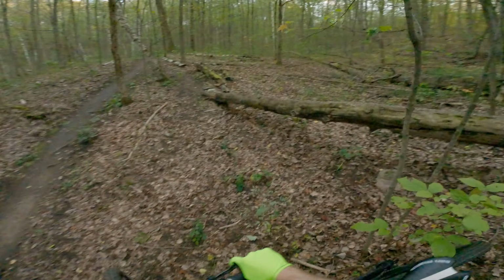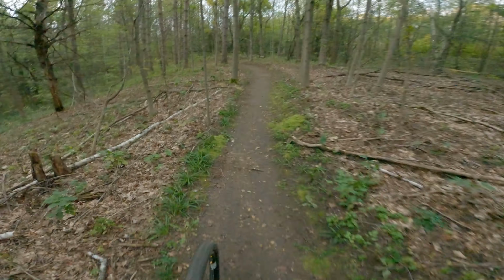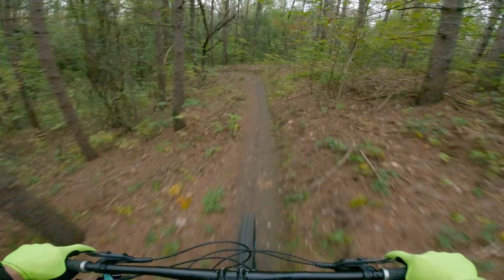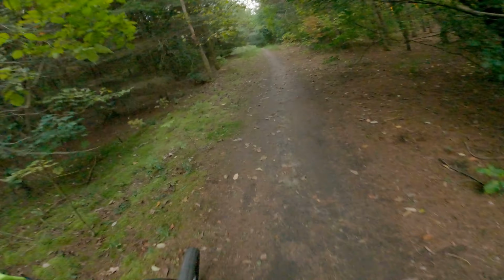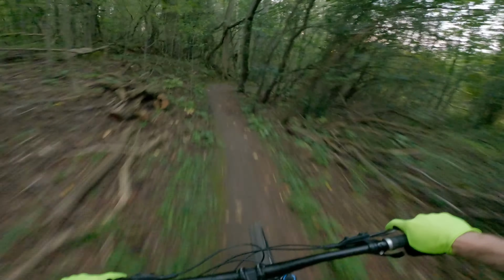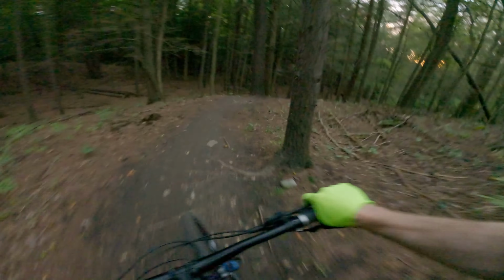R. Rides Trench Town & Backstage Pass + Roots Revival | Ganny Enduro Pre-Ride Part 1: segments 1 & 6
Ramsay Rides two awesome Millbrook Valley MTB trails that will be featured in the Ganny Enduro, Trench Town and Backstage Pass (which is really Itchy to Backstage Pass to Roots Revival to Cedar Trail)
Thanks to Millbrook Valley MTB, The Ganaraska Forest and The Peterborough Trailbuilders Association!
These trails are located by Millbrook, Ontario. Just a short drive from Port Hope, Ontario.

00:00 - Trench Town
04:21 - Backstage Pass
09:55 - Roots Revival
13:26 - Outro